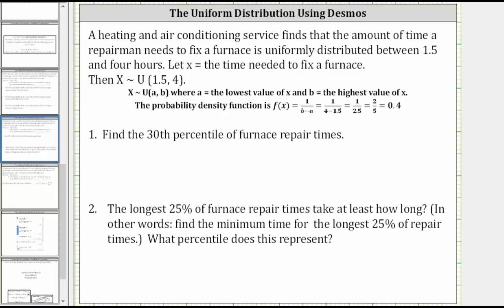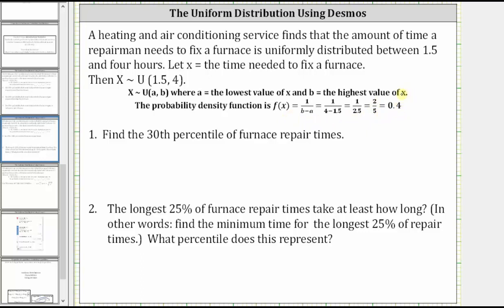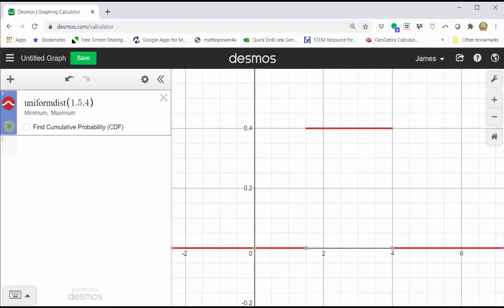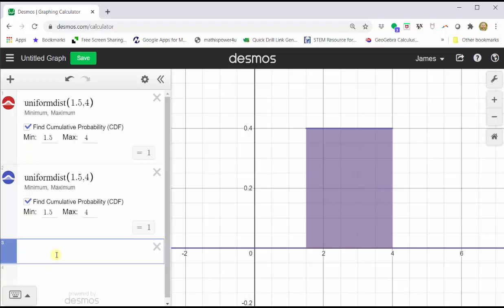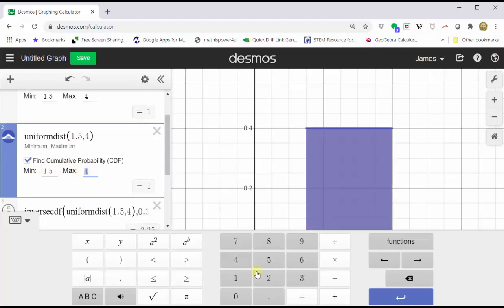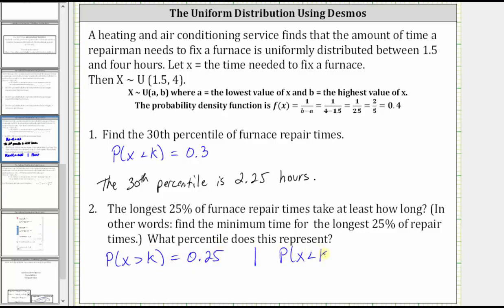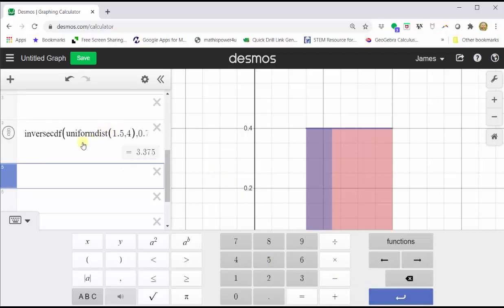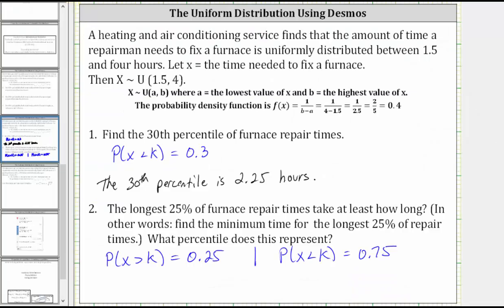Uniform Distribution Percentiles Using Desmos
This video explains how to use Desmos to determine uniform distribution percentiles.